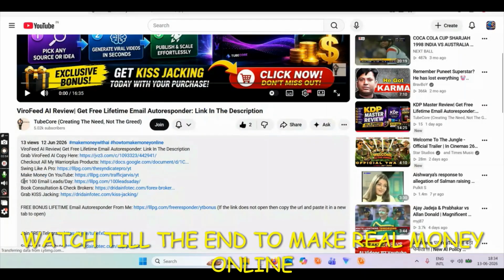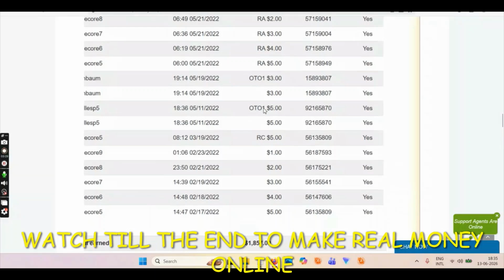AiHost Review| Get Free Lifetime Email Autoresponder: Link In The Description